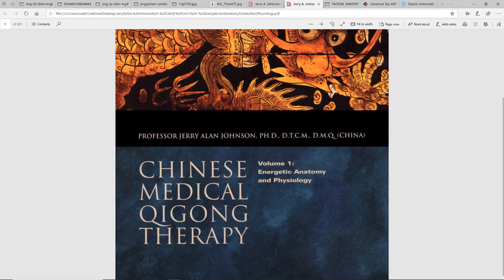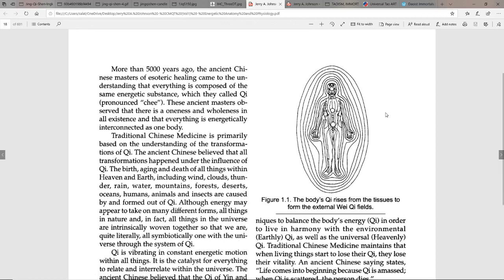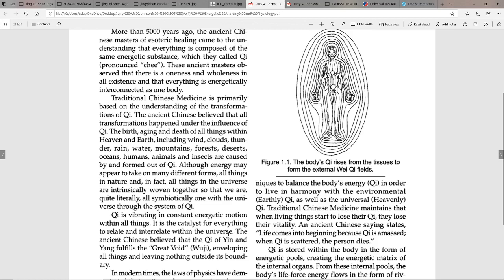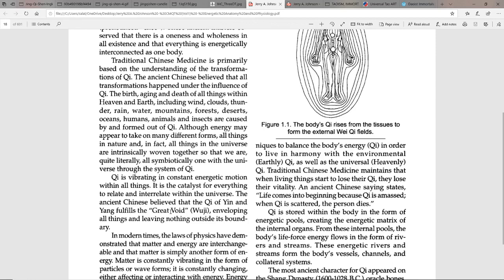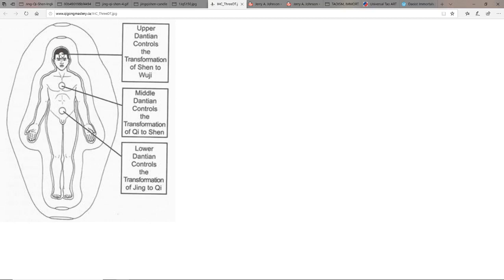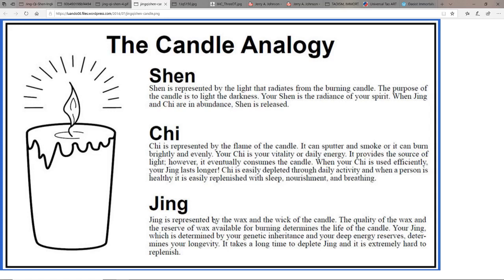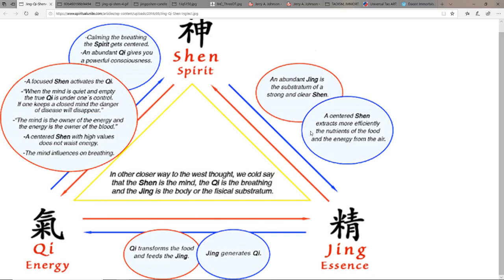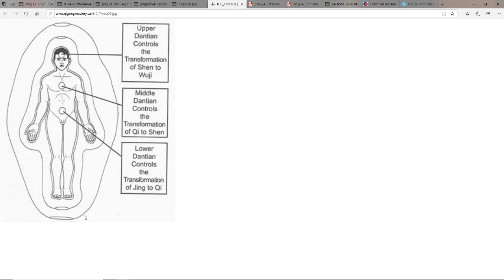Medical Qigong Understanding The Three Treasures Jing Qi & Shen Cultivating The Life Force YouTub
Qigong is energy healing and THIS STUFF WORKS.